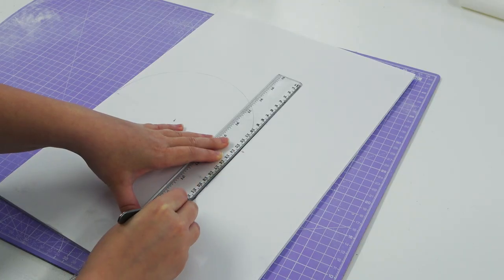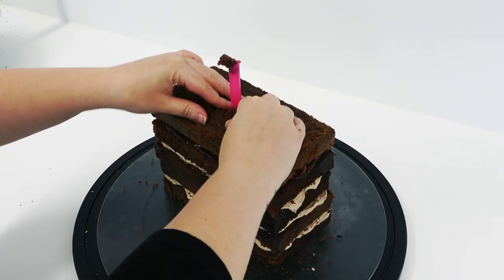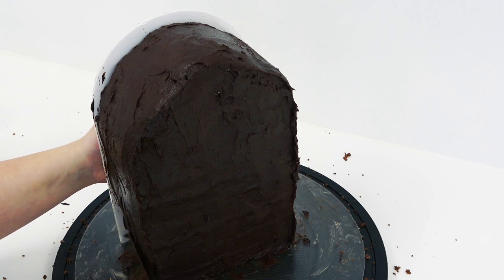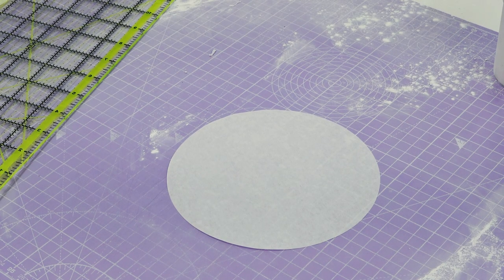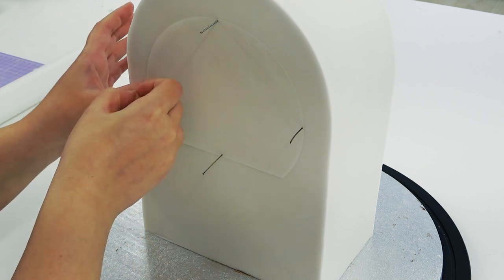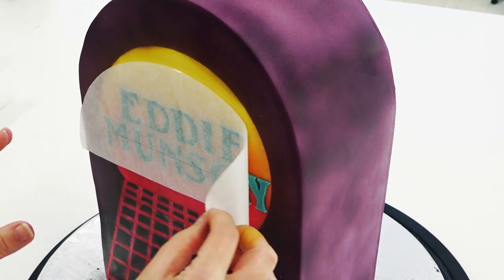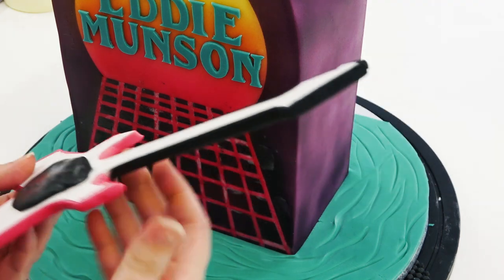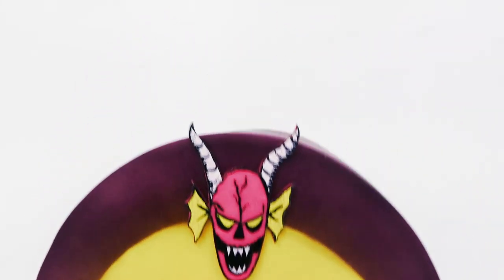Stranger Things Arch Cake Tutorial | Eddie Munson | How To | Cherry School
Hi! It's a brigade challenge tutorial! I took 80's synthwave, Stranger Things and the arch cake trend to create this piece - although it didn't fully go to plan! Check out the brigadier's amazing pieces at the end of the video and vote for your favourite!

🍒CHERRY BRIGADE🍒
For cherry mail, cake help, joining cake challenges, exclusive Q&A's, digital downloads and an awesome supportive community join us in the Cherry Brigade

►PRODUCTS OR SIMILAR USED IN THIS VIDEO◄
Cutting Mat
Icing Sugar Shaker
Acupuncture Needles
0 Paintbrush
Rainbow Dust Black Paint
Rolling Pin
Flexi Smoother
Cake Leveller
Silicone Spatula
Acrylic disk 5mm x 350mm
Dresden Tool
Airbrush Dual Action Gun
Airbrush Compressor
Kroma Airbrush Colours
Piping Gel
Dark Belcolade
Rainbow Dust Snow Drift
Quilting Ruler
Bubble Tea Straws
Metal Strip